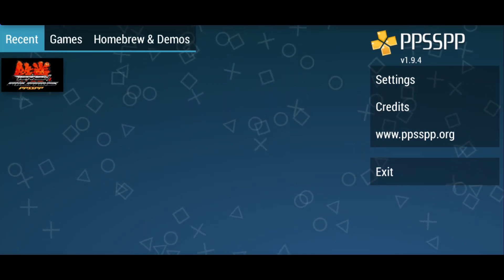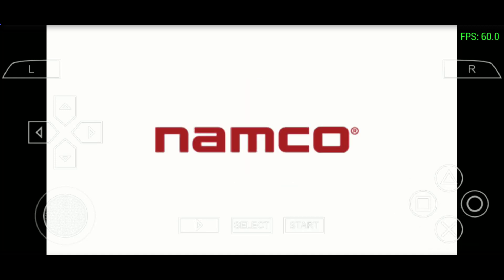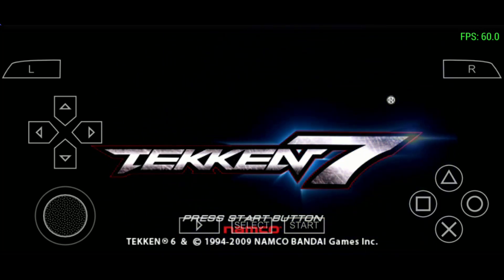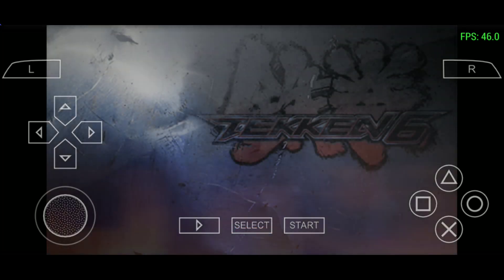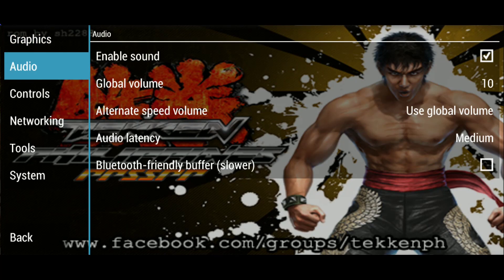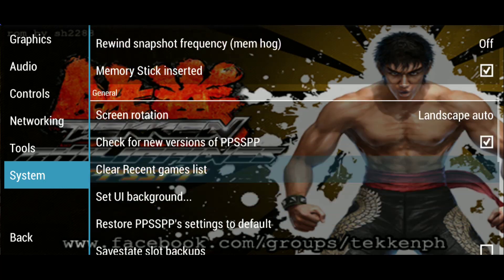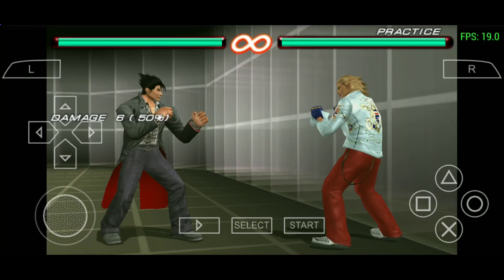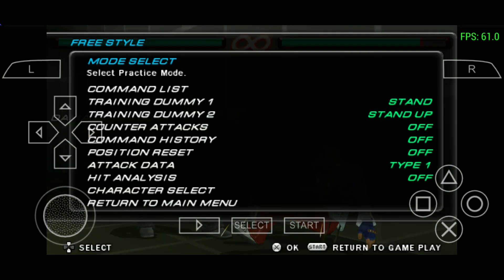PPSSPP TEKKEN 7 Black Screen problem fix tutorial latest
Hi guys, This is Subha Mandal owner of SDBZX and today I bring you this video that is highly requested these days and it is How to fix ppsspp Tekken 7 black screen problem fixing tutorial, please watch the video and follow my steps carefully. Still, if you got any questions or suggestions then fill the comment box below.